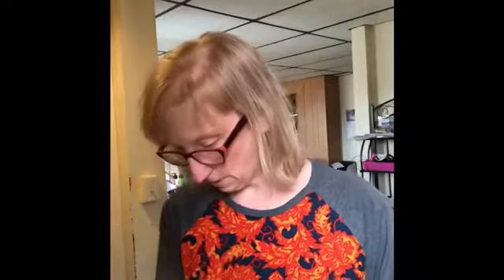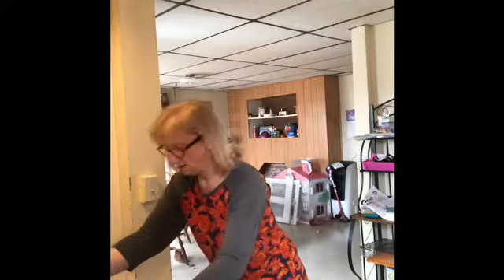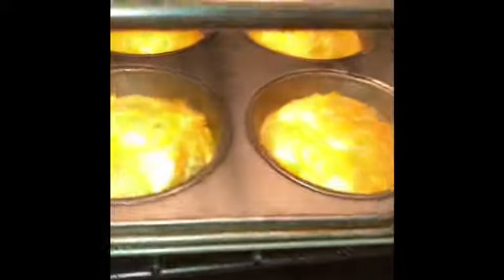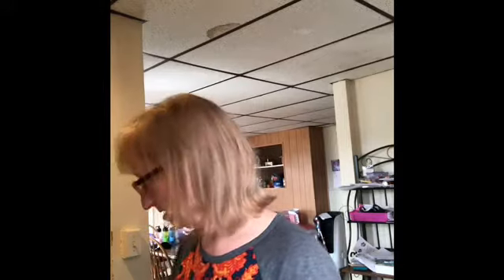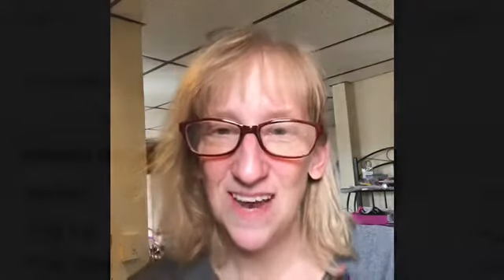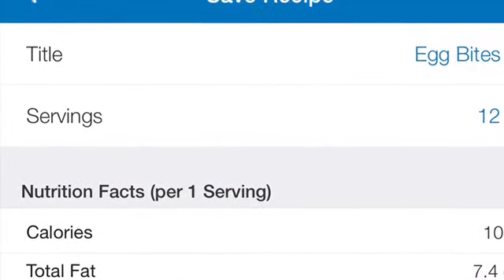Cook with me! EGG BITES in the oven! Shocking and so satisfying! VSG//WLS//Bariatric Surgery//Keto//